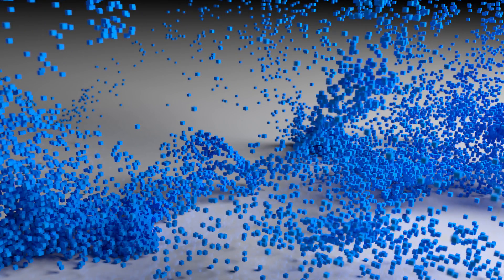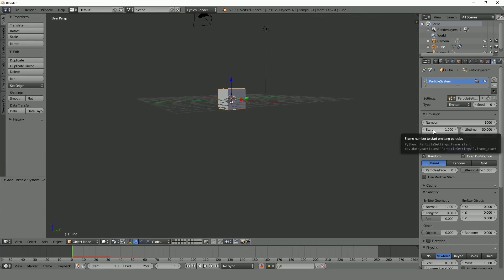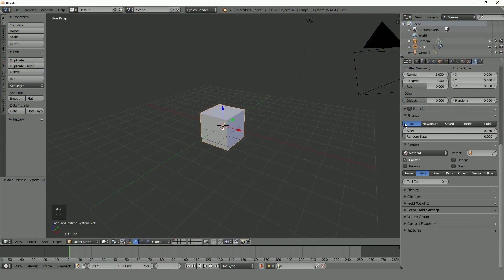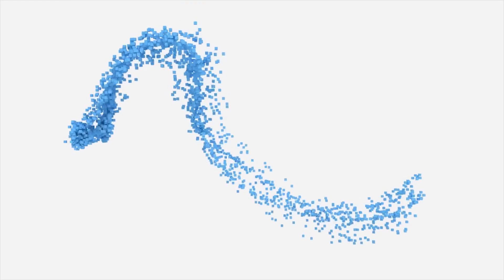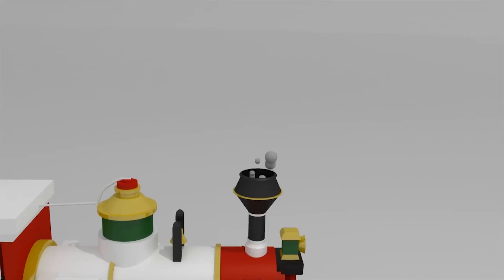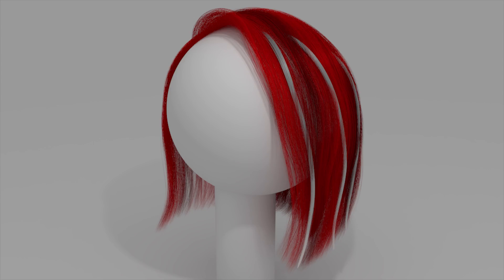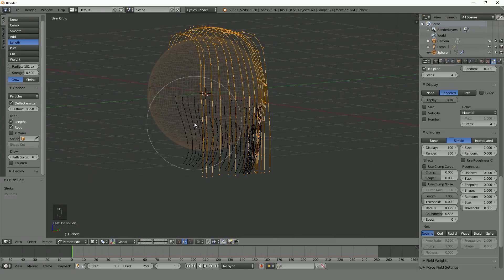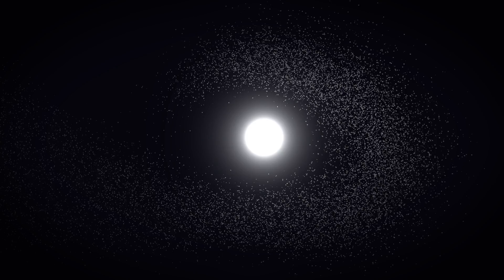Blender 3D Guide to the Particle System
This is the promo for my latest course on the particle system in Blender!

Do you want to learn how to  use the Particle System in Blender to create awesome renders or animations? Do you want to feel confident while using particles? By the end of this course you will have an understanding of all the functions in the particle system.

Song used
Song Used Jake Wolfe - Believer

Blender
Cycles
Tutorial
Particle System
Online Course
3D